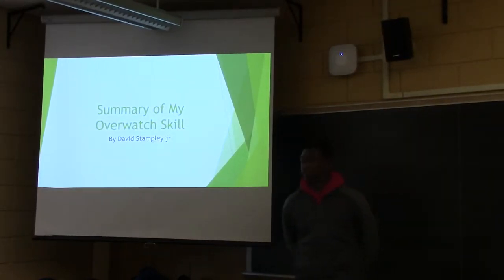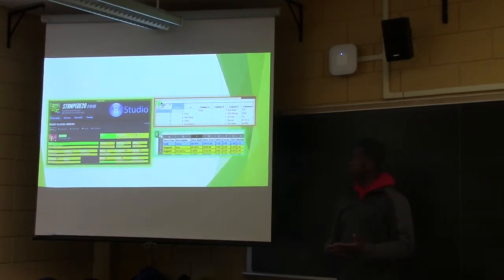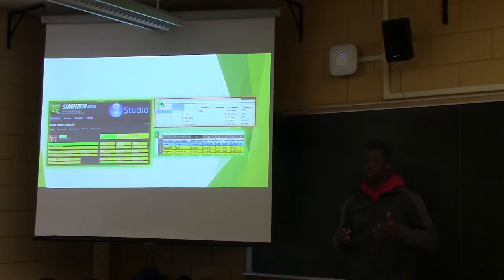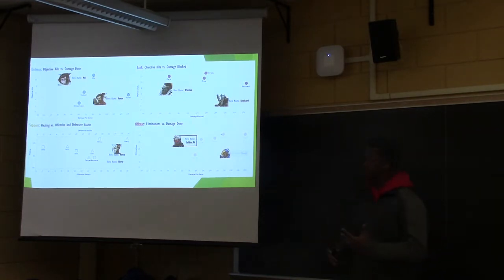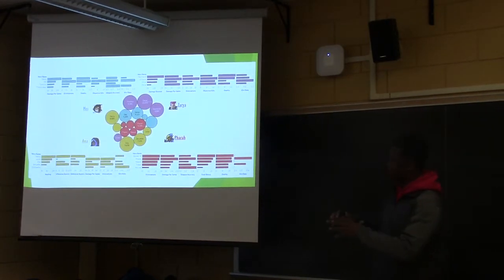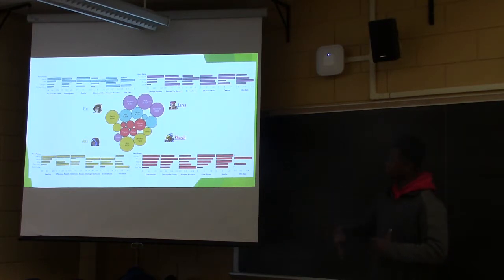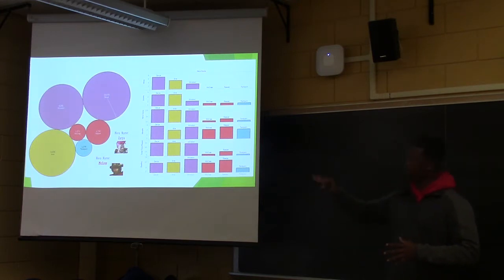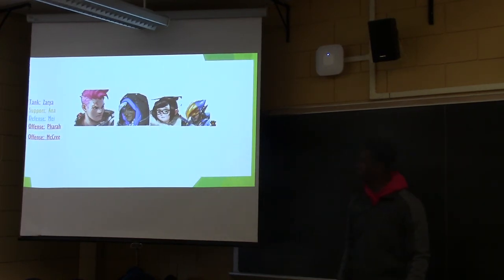David Stampley - DSCI 395 - Presentation # 2